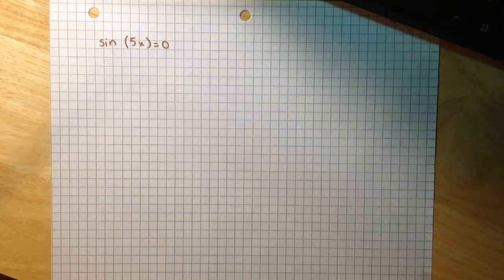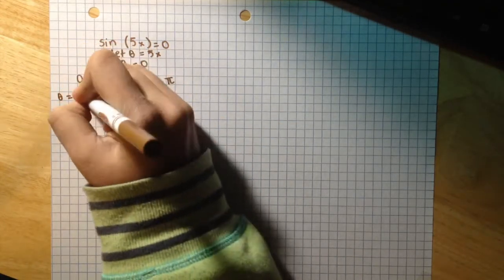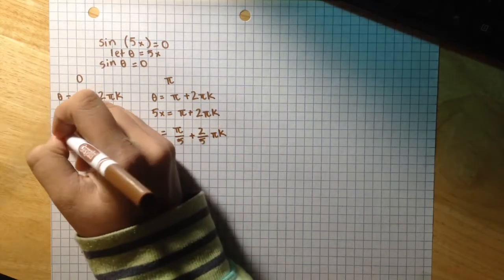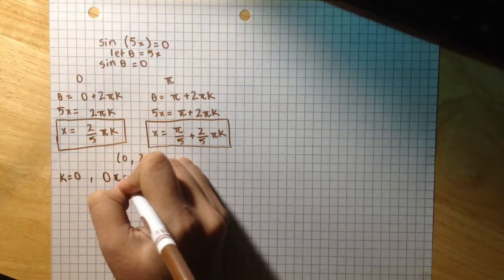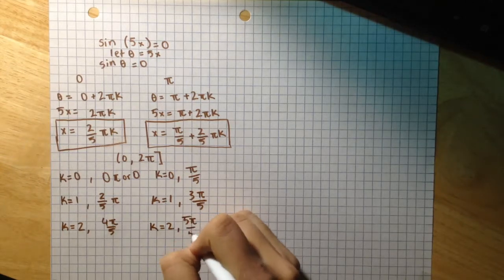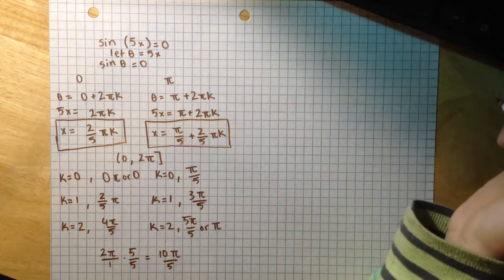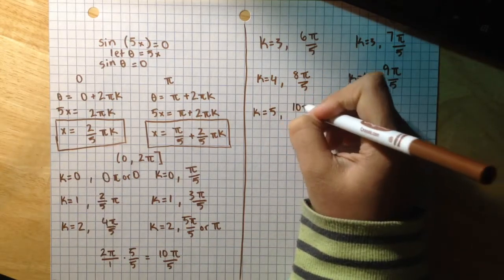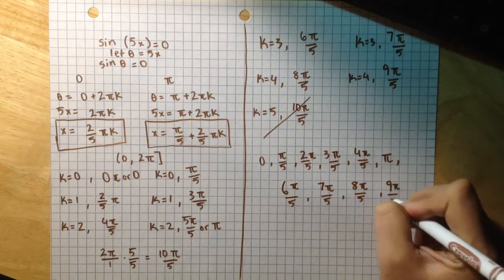sin(5x) = 0 - inverse trig functions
Find all of the exact solutions to the following equation. (Use the parameter k as necessary to represent any integer. Enter your answers as a comma-separated list.)
sin(5x) = 0
List those solutions which are in the interval [0, 2π). (Enter your answers as a comma-separated list.)